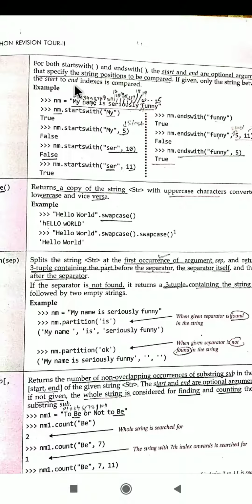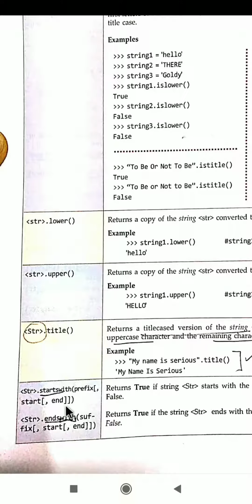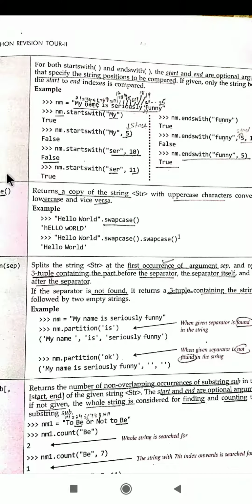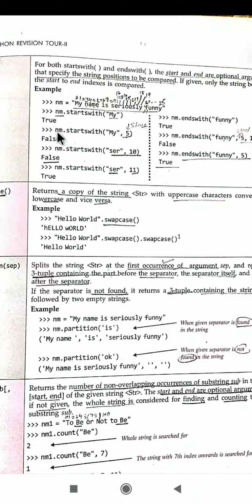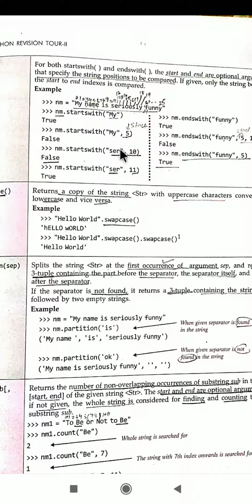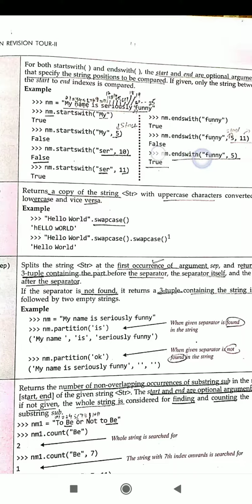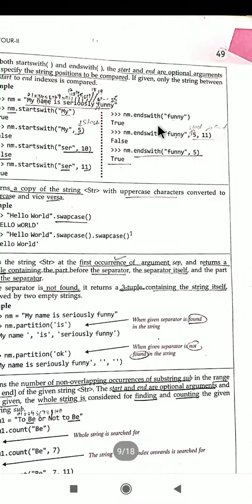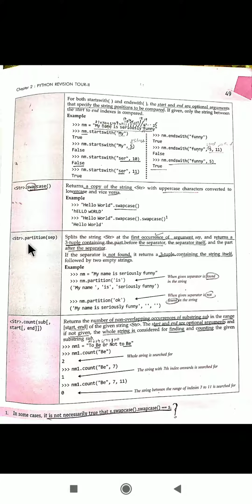ch-2; Python Revision tour -II;string functions in python(part-2)2.2.5.b.mp4